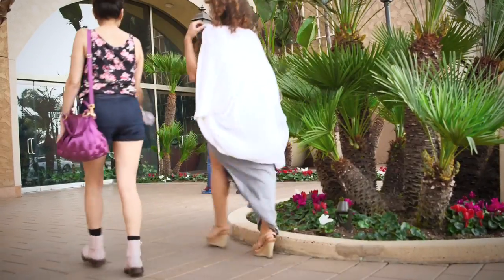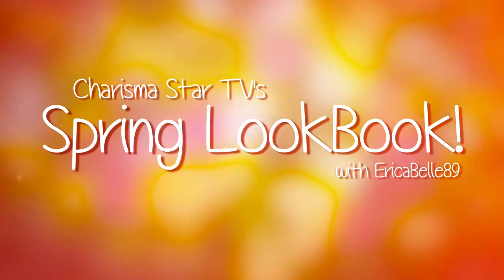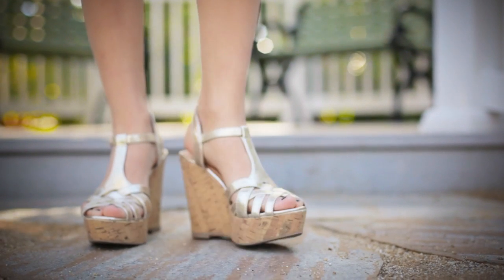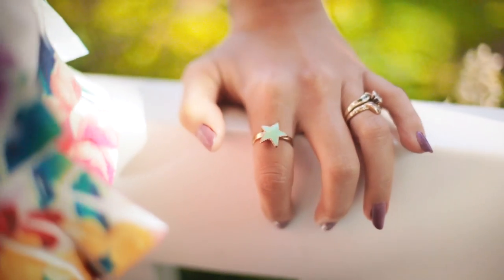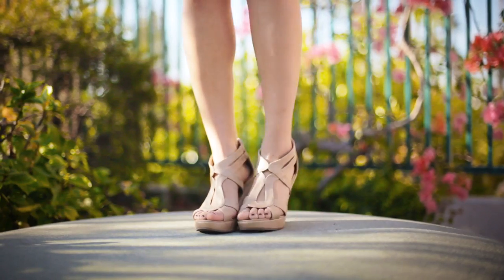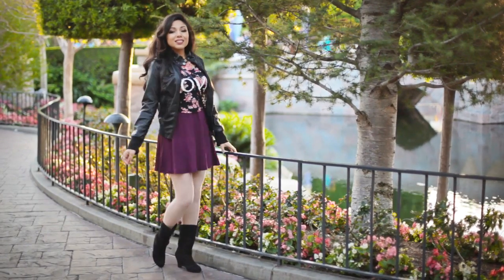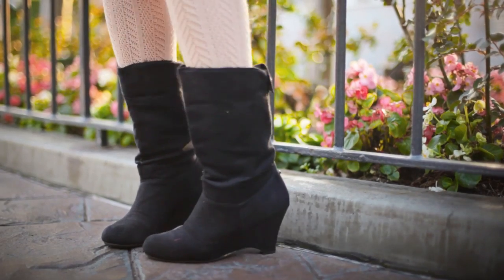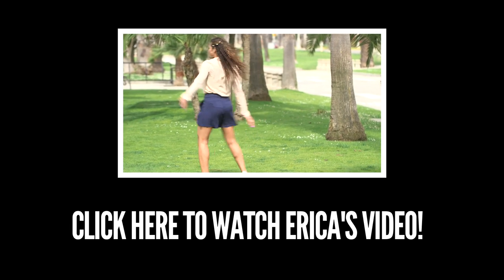Spring LookBook! (with EricaBelle89)​​​ | Charisma Star​​​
​​​Hey my beautiful shining stars! Here is my Spring LookBook; I had fun collab-ing with my beautiful friend Erica!

Want to know me more? Come hang out with me:

Charis' INSTAGRAM: "CharismaStar"
Jacob's INSTAGRAM: "jacobelijahlincoln"
KEEK: "CharismaStarTv"